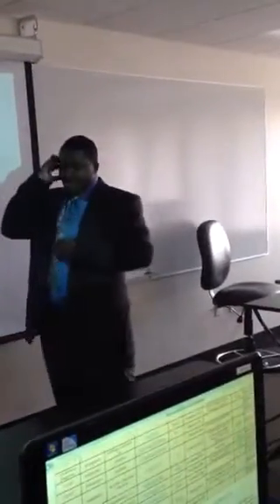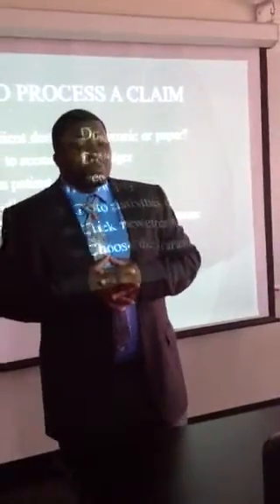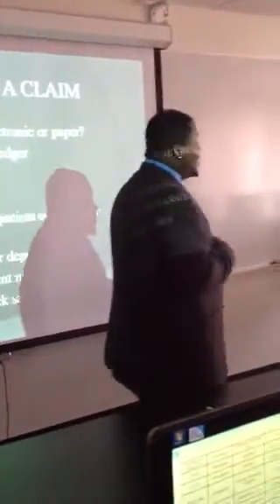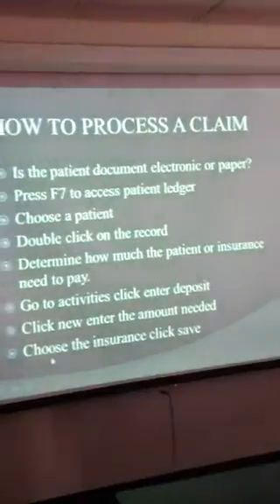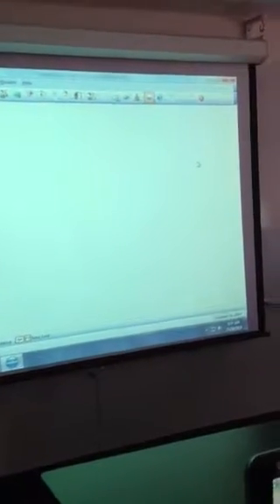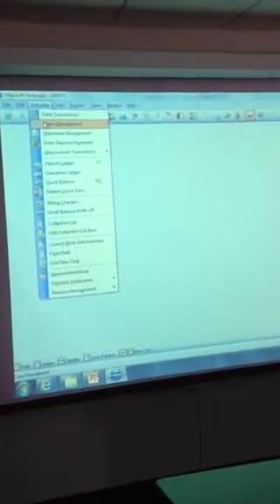Professor Jason thompson